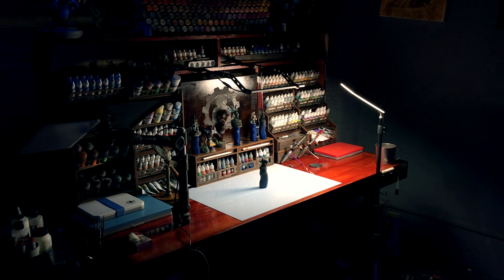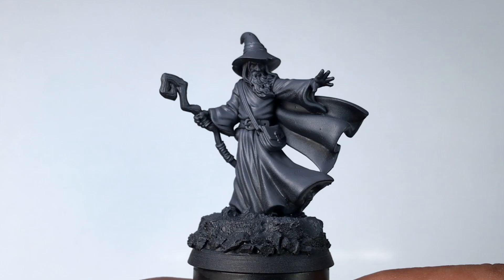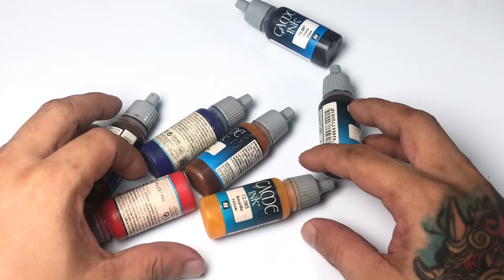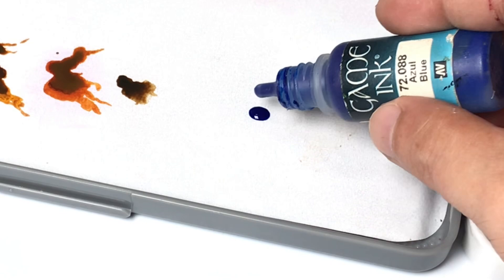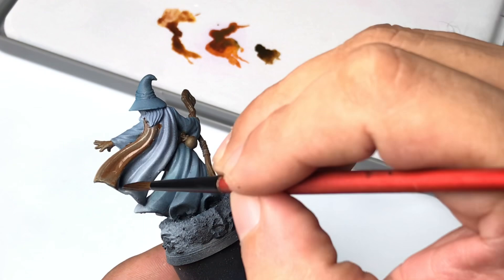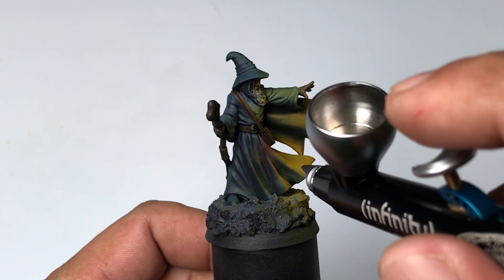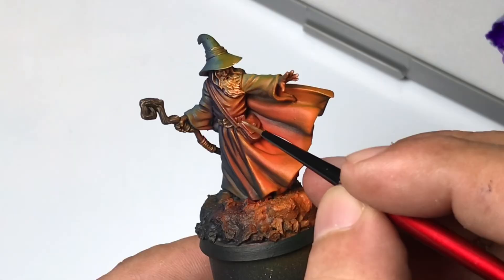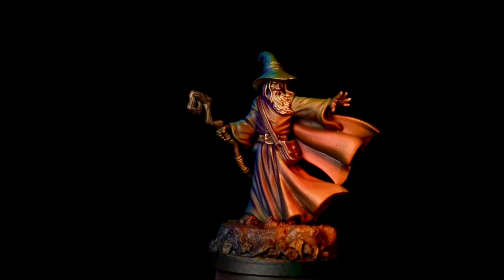Vallejo Xpress Color before Vallejo Xpress Colors | How to Paint Miniatures with INKS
Vallejo Xpress Color before Vallejo Xpress Colors. This video shows how to paint this Gandalf the Grey miniature with inks. I do not have the Vallejo Xpress Colors yet, so I want to paint more miniatures with Vallejo inks, transparent paints and glaze paints. I am petty sure once the new Vallejo Xpress Colors are available and once I have them, I will kinda forget about my inks and transparent paints ( at least for a while ). I am just basically giving a bit more love to this soon to be "classic ink painting technique".

Classic, since once the new Xpress Colors are here, my ink painting over zenithal undepainting ( dry brush or airbrush ), will look and feel so old and classic.

Also the airbrush used here is the Harder&Steenbeck KYIV Infinity Airbrush. Sales proceeds of this airbrush will go help children at the Ohmatdyt Children's Hospital at Ukraine.

Cheers!

Thanks!